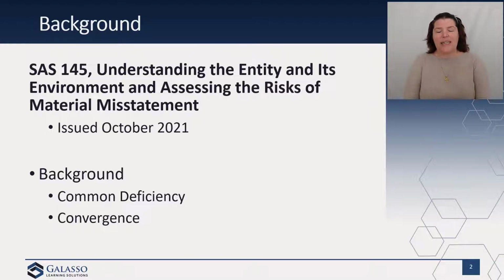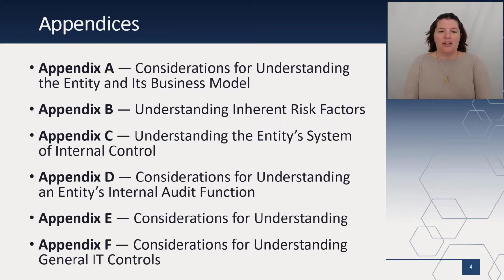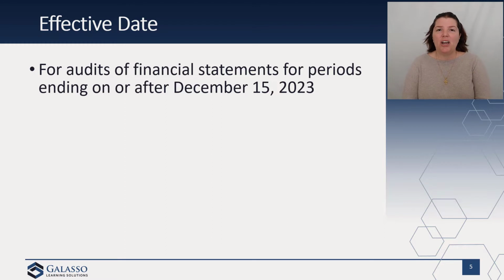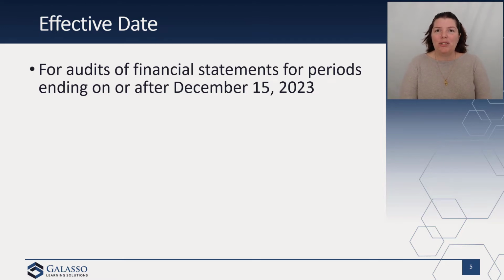SAS 145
Close Captioning has been auto-generated.

The long awaited changes by the AICPA to Risk Assessment have been issued. SAS 145, which will be effective in 2023, updates several definitions and provides clarity on areas that had significant practice issues. With a focus on IT and understanding IT risks, the standard also modernizes risk assessment. This update is also part of the convergence effort with the IAASB. We’ll review at a high level the key changes you need to know about that are coming down the pike!